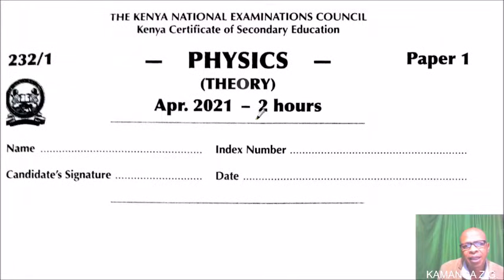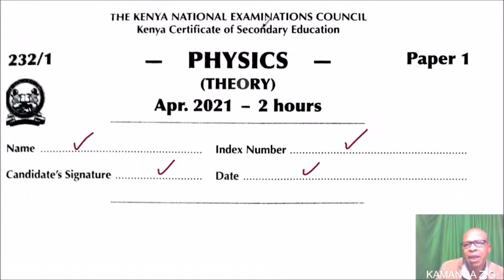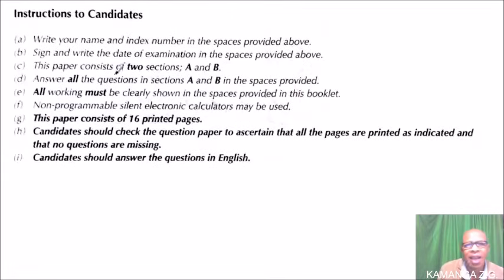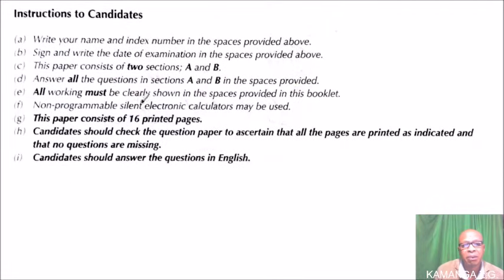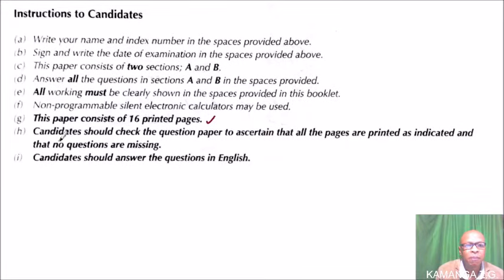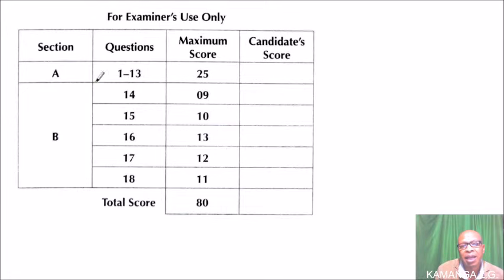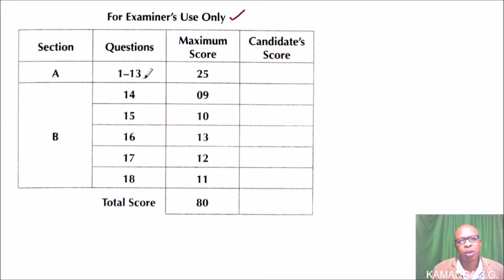2020 FIRST PAGE KCSE PHYSICS PAPER 1